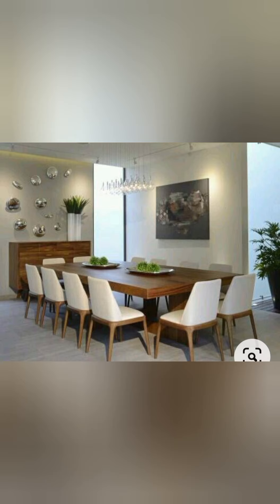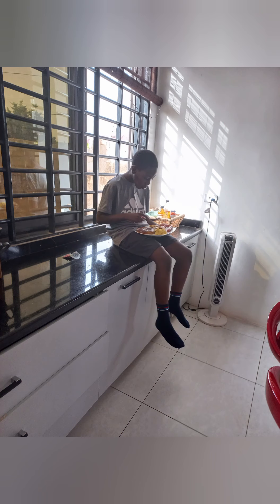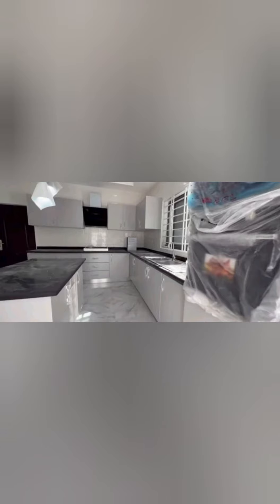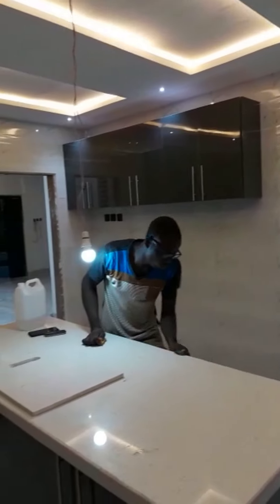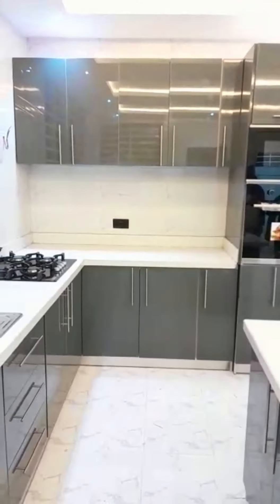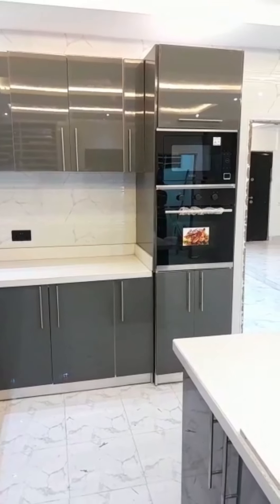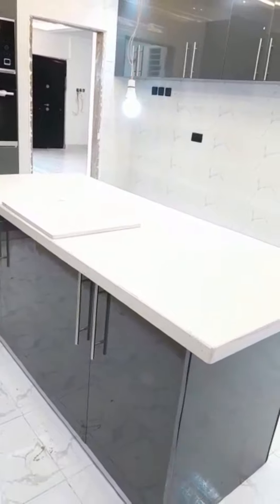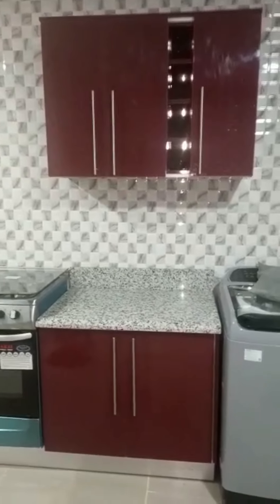Kitchen Installation for 38000ghs is AFFORDABLE in Ghana 🇬🇭. #2023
Request for pricing- call Jerry @ 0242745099